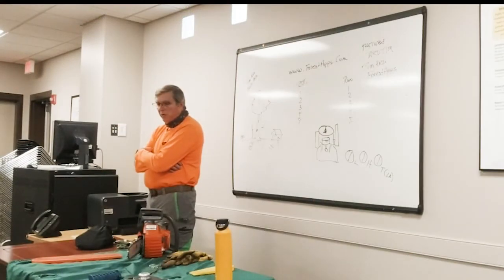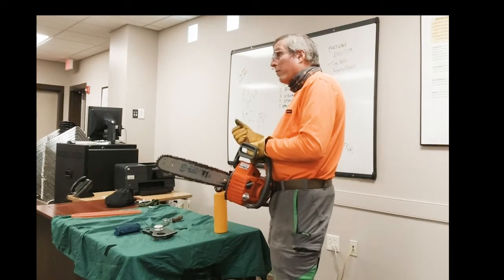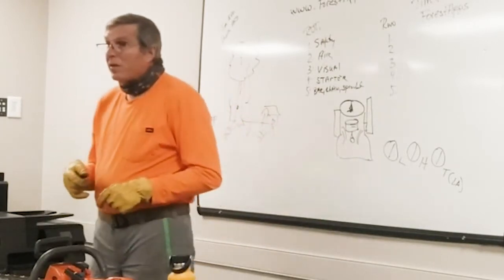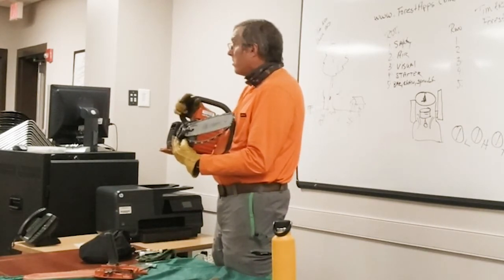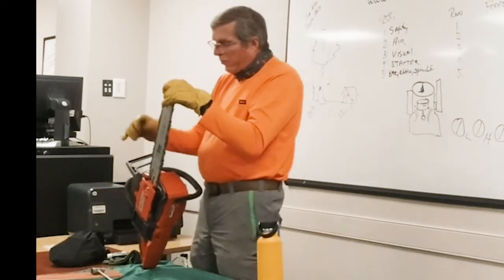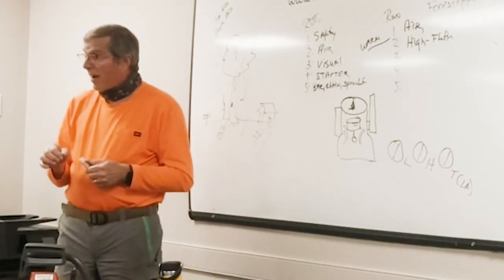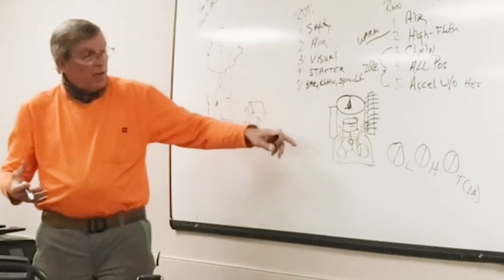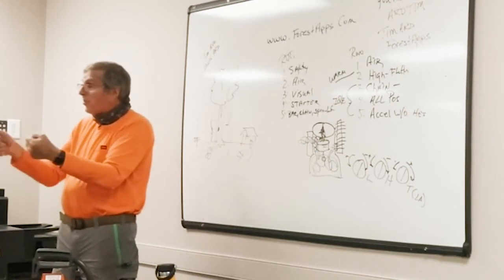RDT and Carb Adjustments Live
Tim's Tims Live Video on RDT and Carb Adjustments for Chainsaws and two Strokes.

ForestApps.com